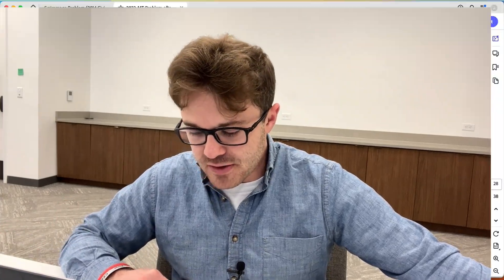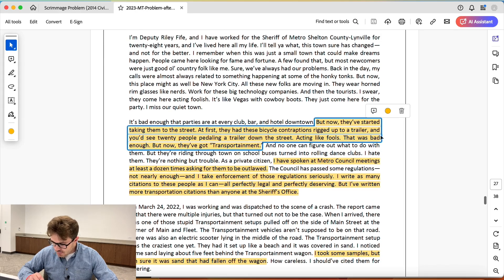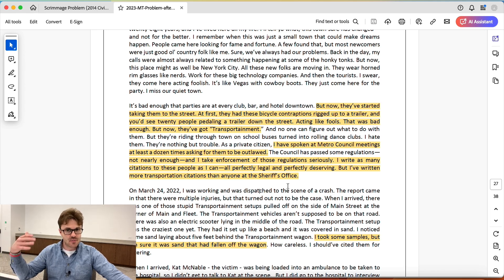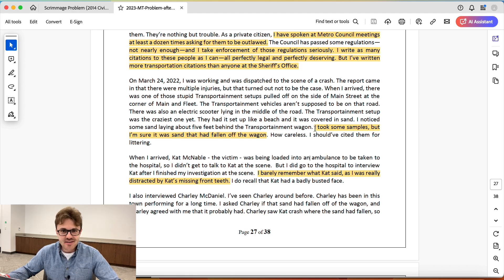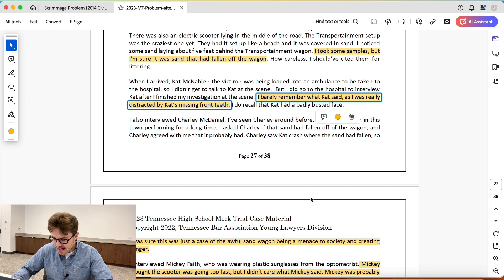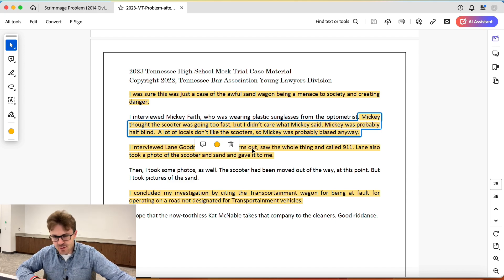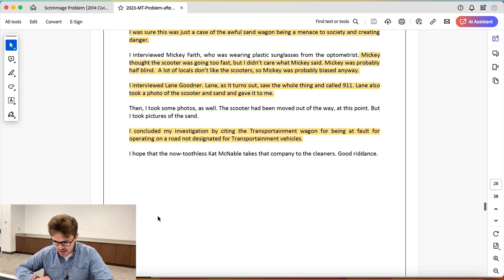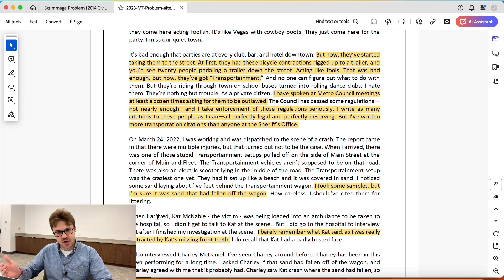How to Write a Cross-Examination for Mock Trial -- My Process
Cross-examination is your chance to steal the show as an attorney in mock trial, so it's super important to get it right. Here's my process for writing killer crosses.

Welcome into Mock Trial Masterclass: Your Guide to Controlling the Courtroom. My name is Luke Worsham, and I want YOU to be a mock trial master. I've competed in and coached mock trial for a while, and I want to pass along everything I've learned to you. Whether you're an attorney or a witness, my channel is dedicated to helping you take your craft to the next level. It's game on!

Mock Trial Masterclass Theme
Arrangement: Ben Trainor